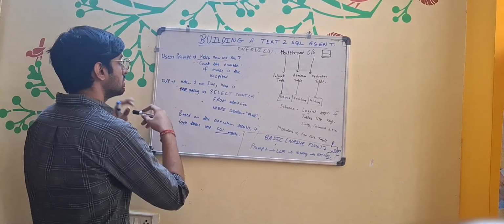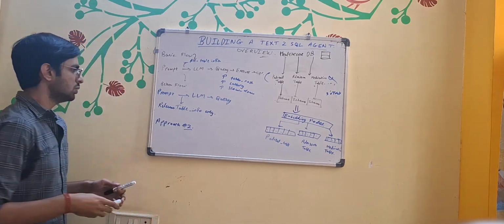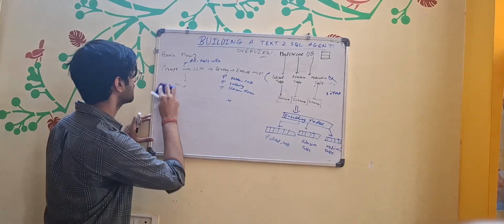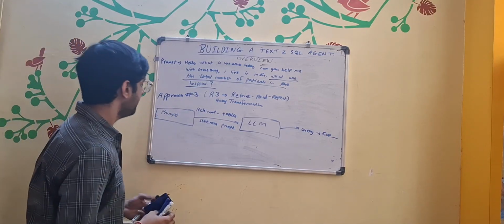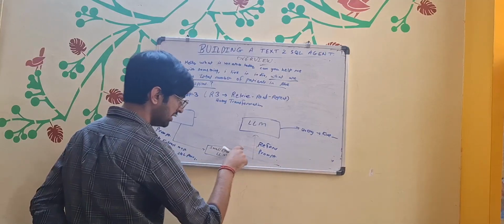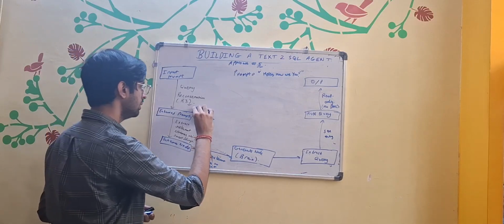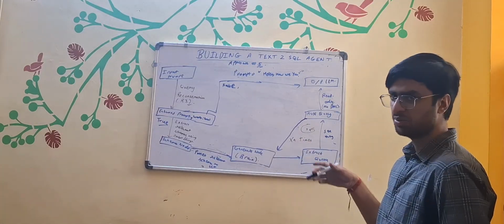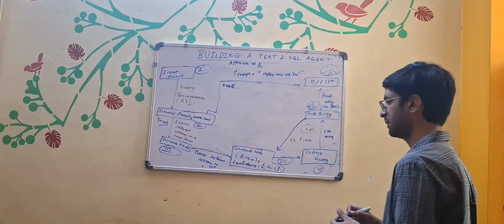Natural Language to SQL whiteboard explanation of agentic workflow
hi ! i am akshat , and i study computer science , i have made a Production-ready NL2SQL system with RAG-based schema discovery, self-critique loops, and multi-agent error healing